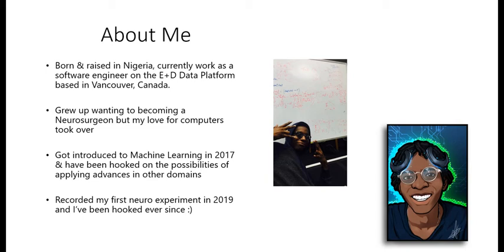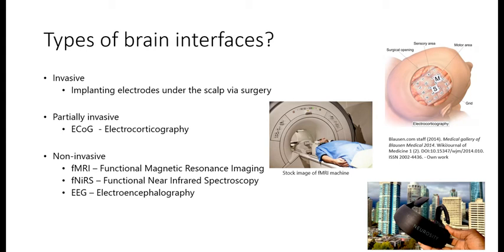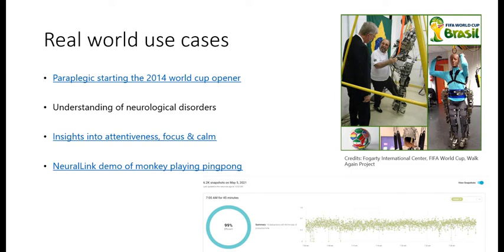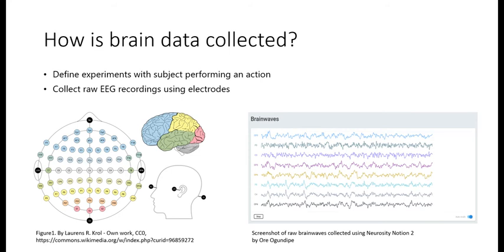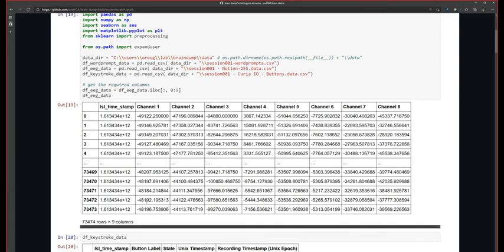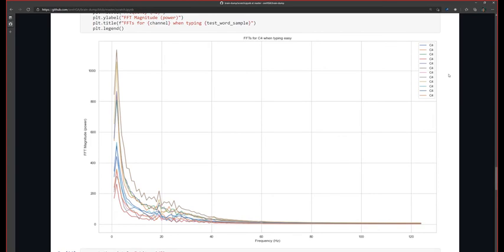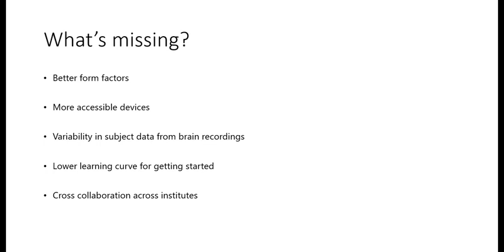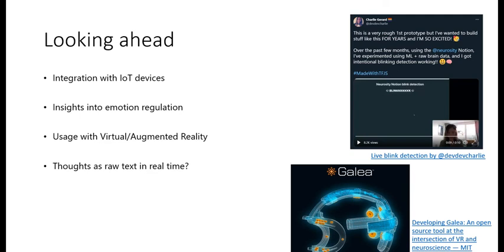Demystifying Brain Interfaces by Ore Ogundipe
The human brain is the most complex machine on earth. As it powers our most important functions - cognitive ability, perception & emotion regulation - researchers for many years have performed experiments that aim to push the boundaries on understanding of how the brain works. One significant outcome of these efforts are brain interfaces, which provide a communication pathway between our brains and an external devices.

In this talk, I give an overview of brain interfaces, going beyond science fiction and delving into its current applications, how to get started with neuro technologies, and opportunities for impact when we merge advancements in software engineering & artificial intelligence with problems in this domain. If you’re curious about what is possible when we leverage data from recorded brain activity, then this talk is for you!